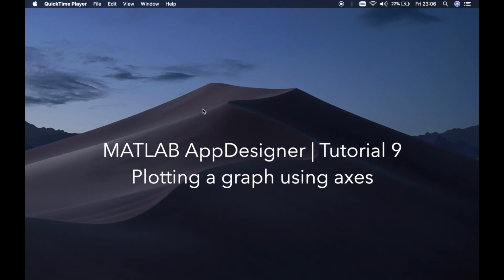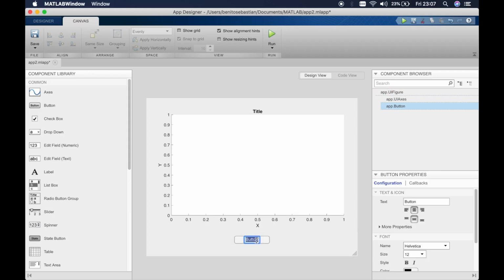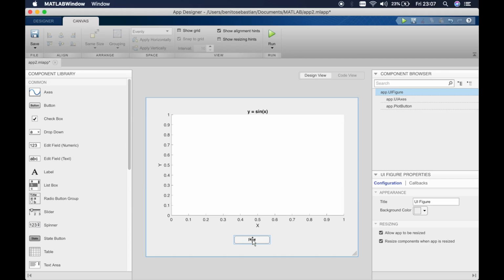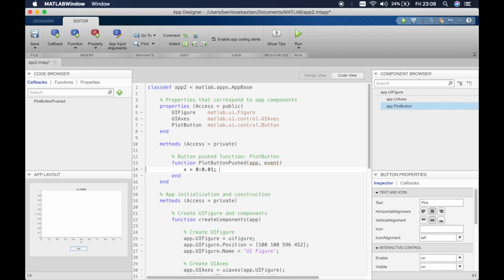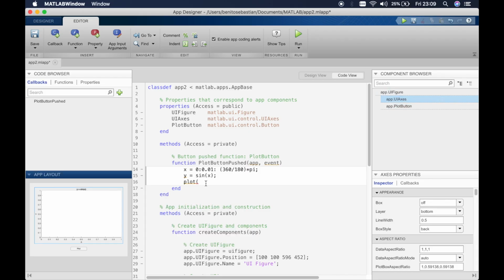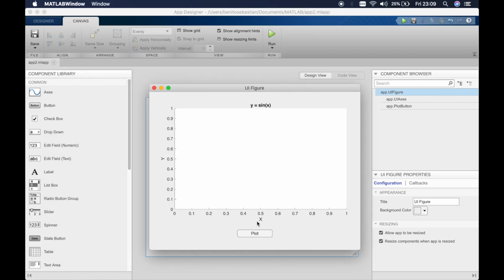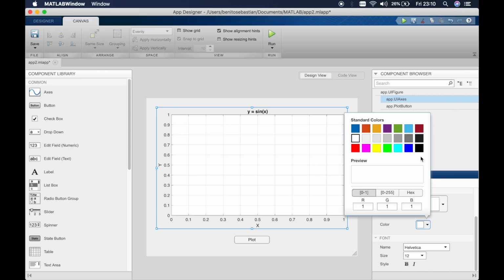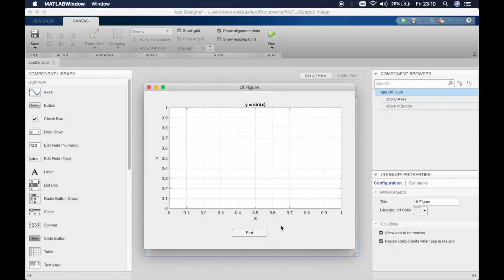MATLAB AppDesigner | Tutorial 9 | Plotting a graph using axes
☑️ In this video:
0:06 Introduction
0:14 Starting the app development adding axes
1:18 Call back function for plotting graph y = sin(x)
2:55 Completed up
3:13 Changing plot appearance
3:48 What's in the next tutorial?

⏭️ In the upcoming videos I'll teach how to use all the components in components library and how to connect AppDesigner to Simulink.

✉️ Get in touch:
If you do need some one to one support, feel free to drop an email via my contact page on my website. I will try my best to get back to you.